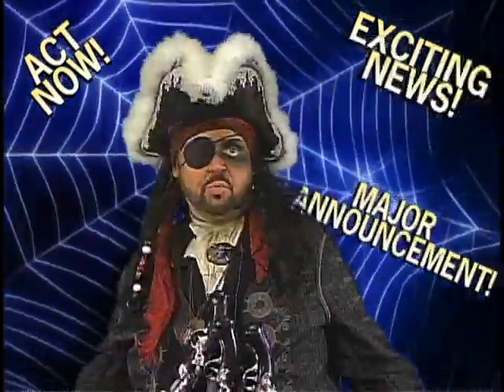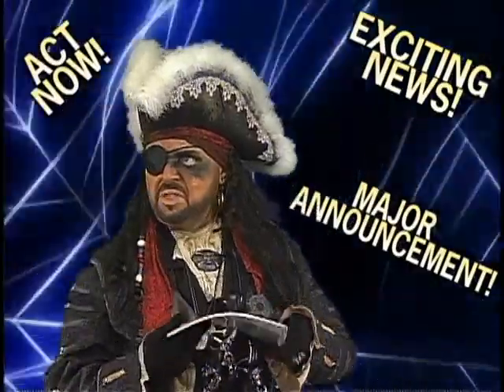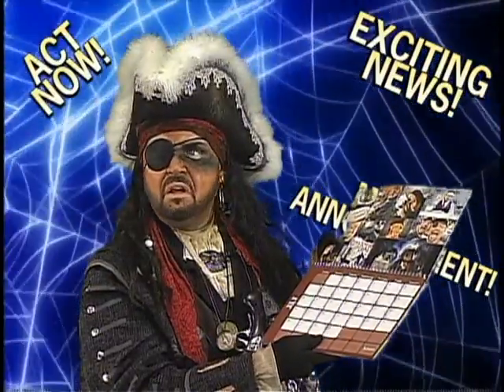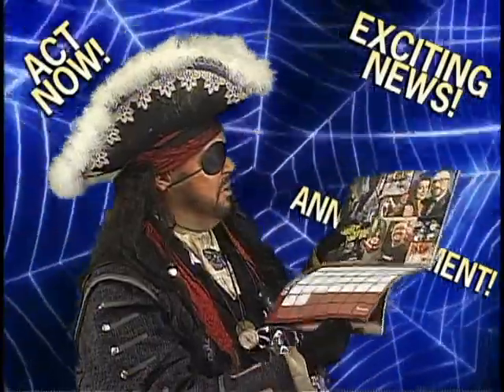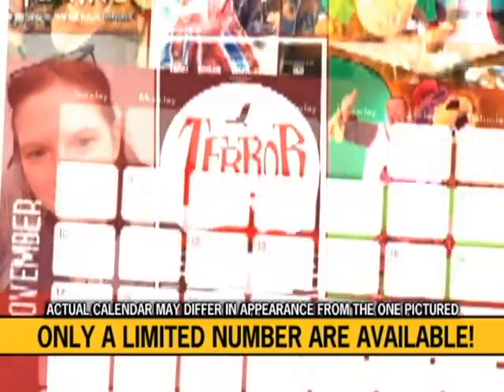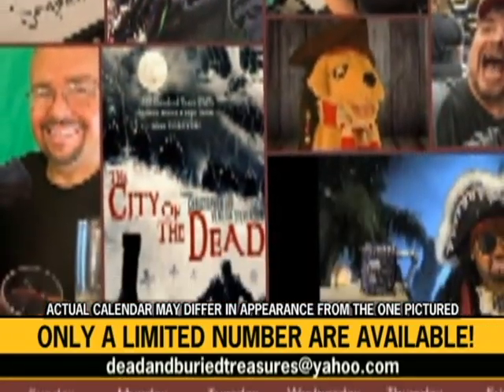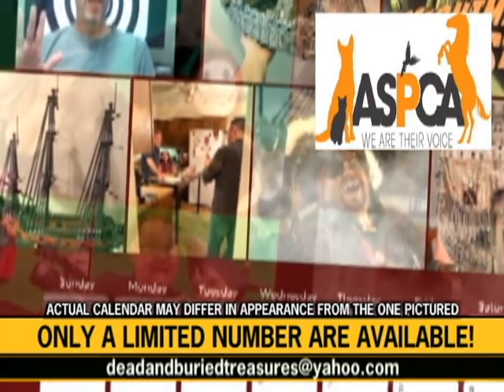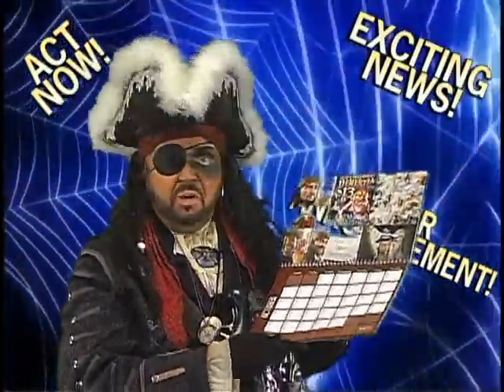CALENDAR COMMERCIAL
Only available till the end of February, you better act now!